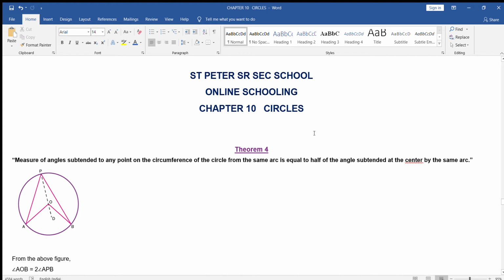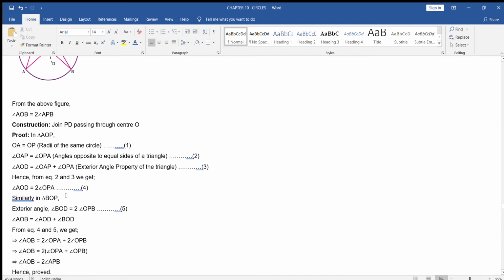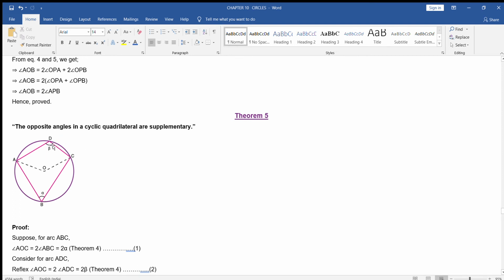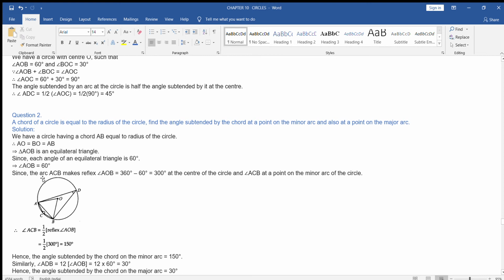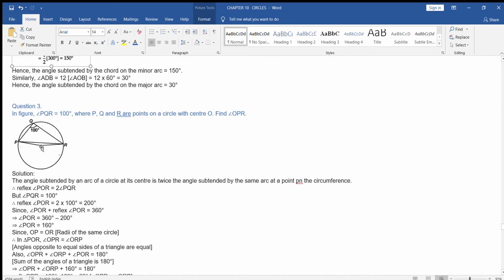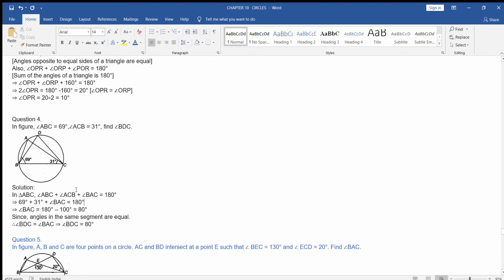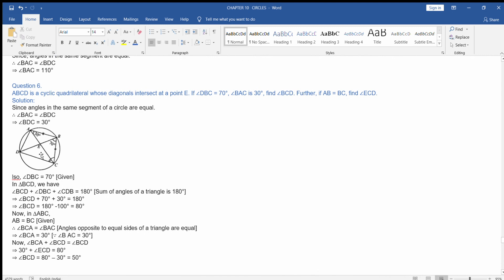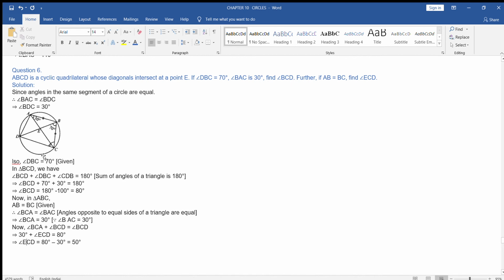Class 9 / Class / Exercise 10.5 / Q. N 1 to 6